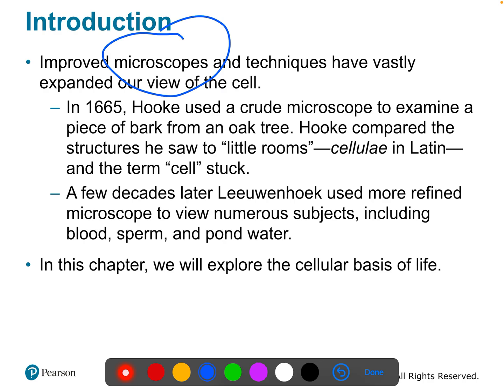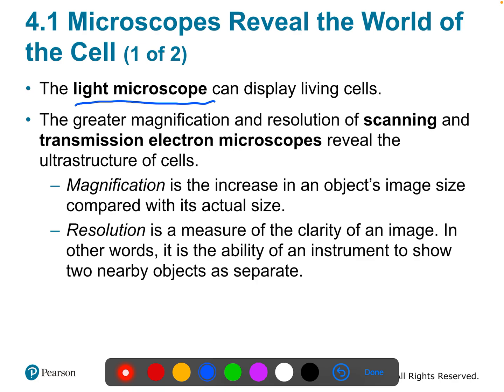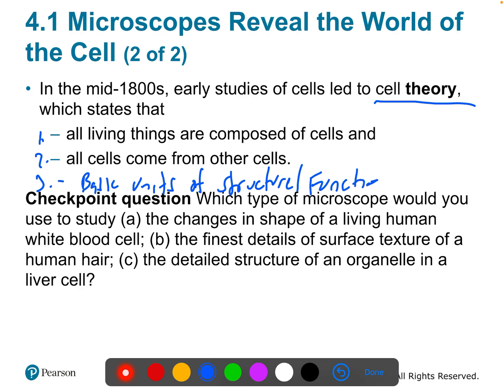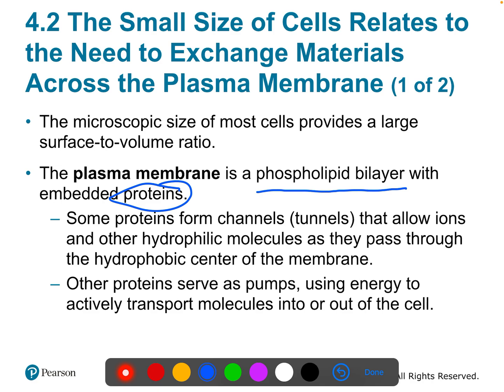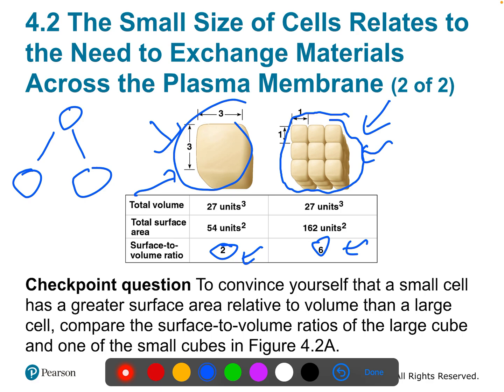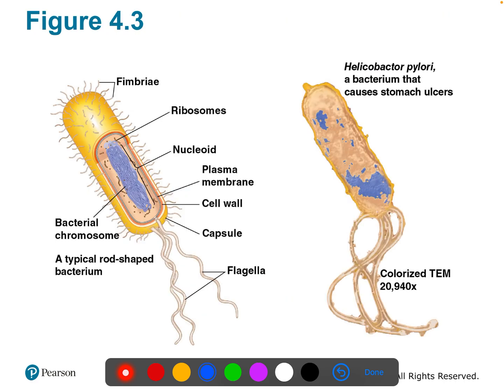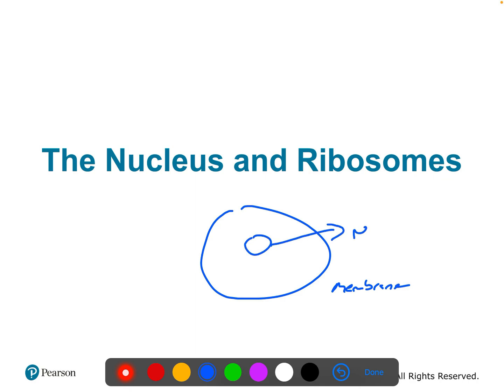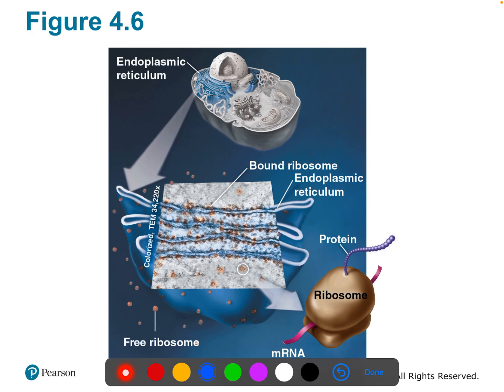Chapter 4 Tour of the Cell 4.1-4.6